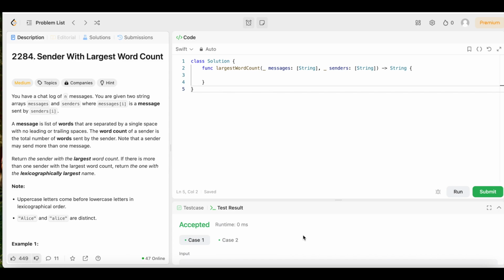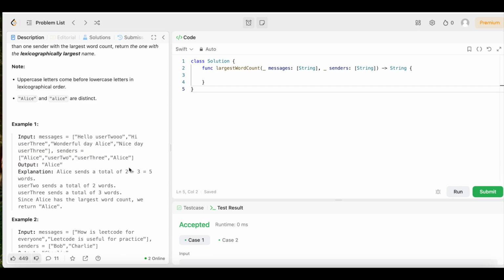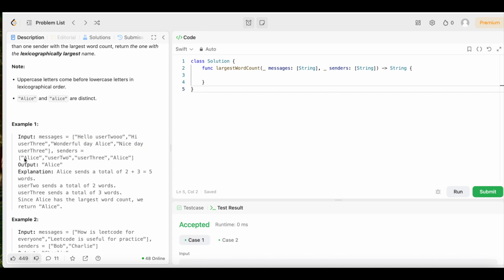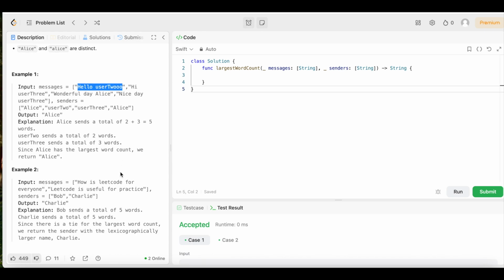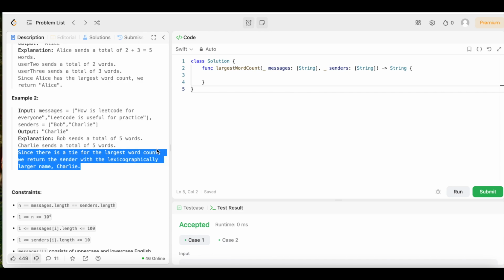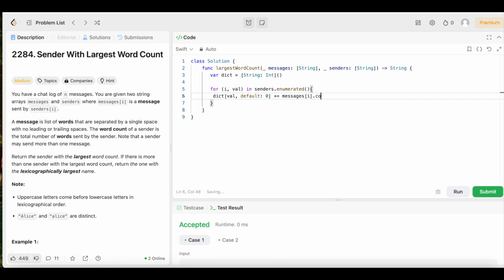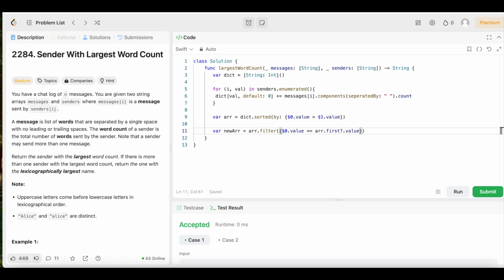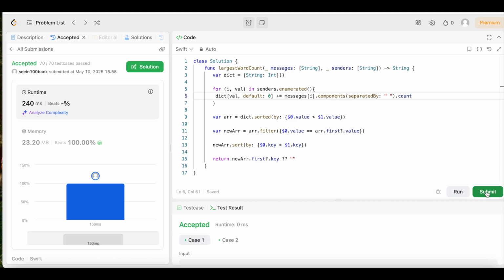Day 372: LeetCode Problem 2284. Sender With Largest Word Count - Swift